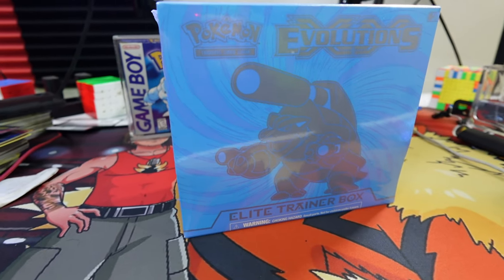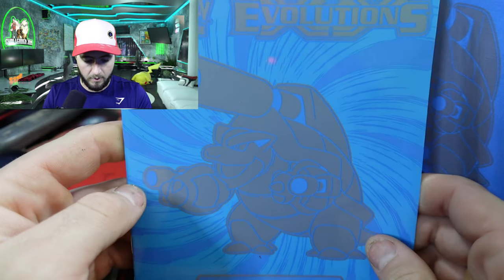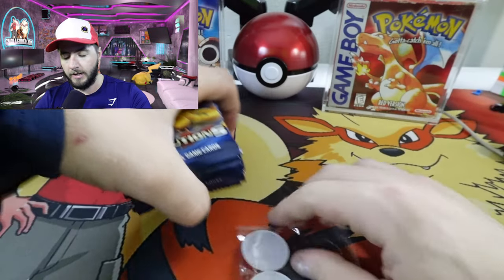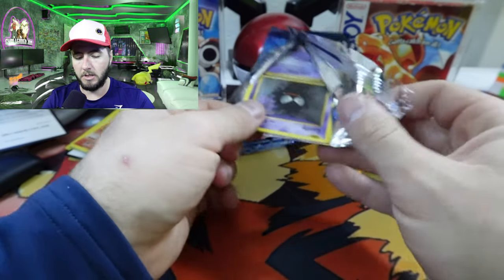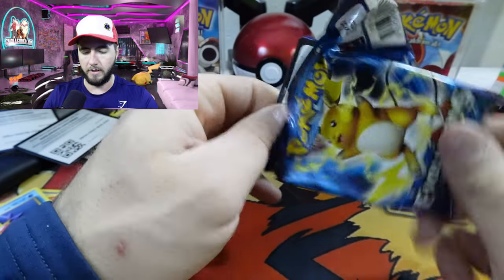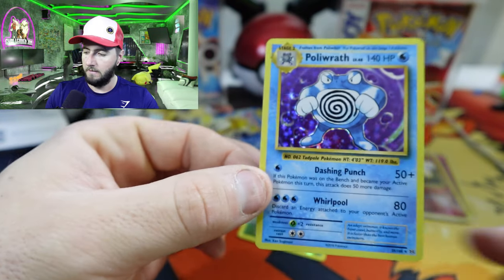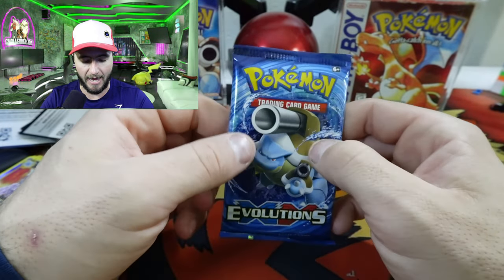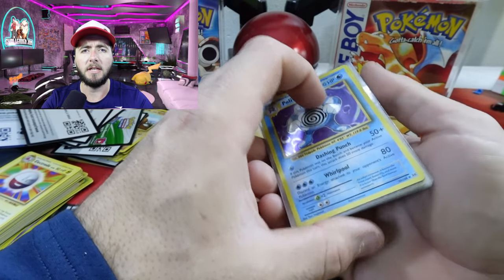This Pokemon Evolutions box is BROKEN!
Watch as we unbox the BEST Pokemon XY Evolutions Elite Trainer Box from 2016! Get a sneak peek at the rare cards inside and feel the nostalgia with these Pokemon Cards